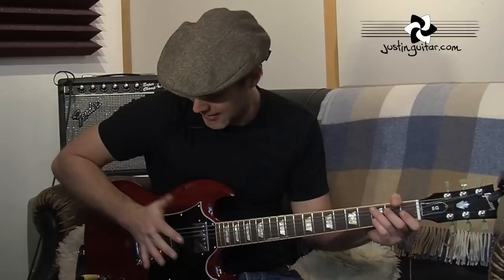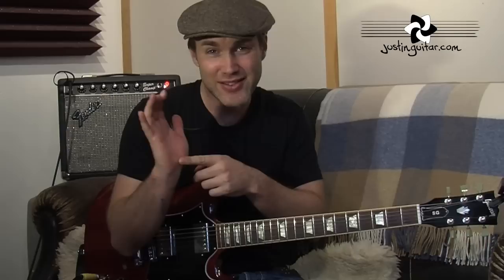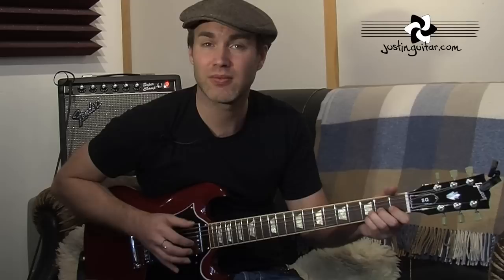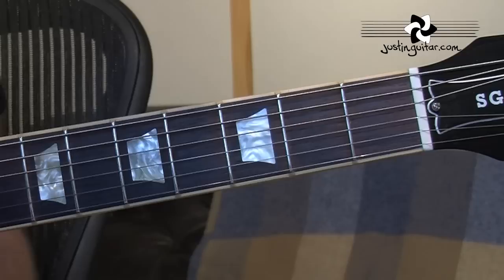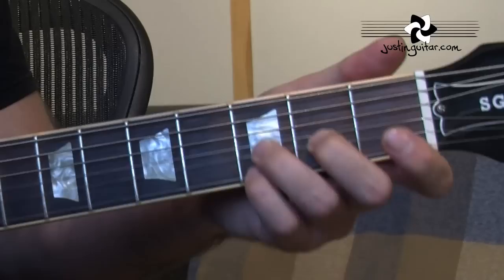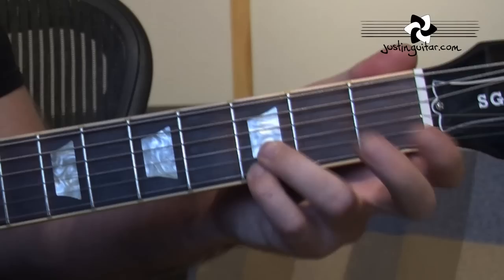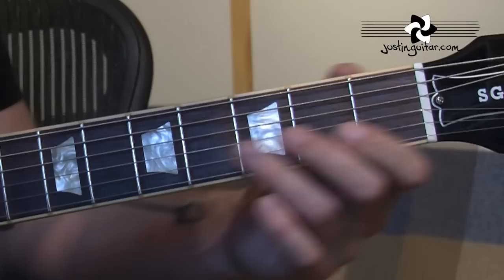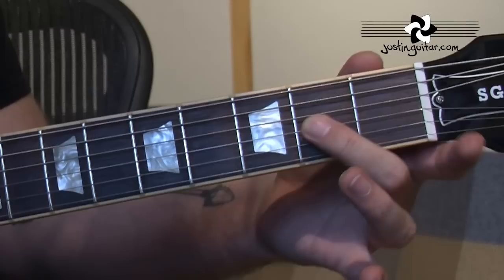How to play Smokestack Lightning by Hubert Sumlin | Riff Guitar Lesson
🎸In this lesson, we'll learn how to play the Hubert Sumlin classic, Smokestack Lightnin, which he played in Howling Wolf's band. It is based on the recording made for Chess Records, but it's become a Blues classic and covered by many people! There are clips of Hubert playing it on YouTube but thought I'd help you out and explain what is going on - but MAKE SURE you check the original and listen to the Blues master play it for real. Copy that, not me! :) 👉 Over 600 Song Guitar Lessons With Chords, Tabs, & Lyrics

👉 Video Chapters
00:00 Demonstration
00:21 Introduction
01:54 Close Up Fretting Hand
04:45 Playing Tips 1
05:22 Play Through
06:00 Playing Tips 2
07:54 Conclusion